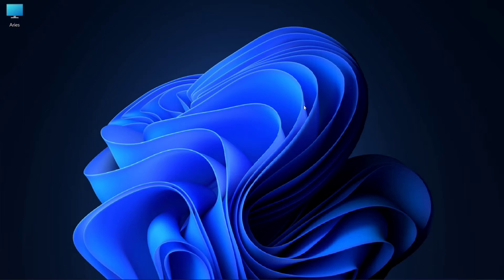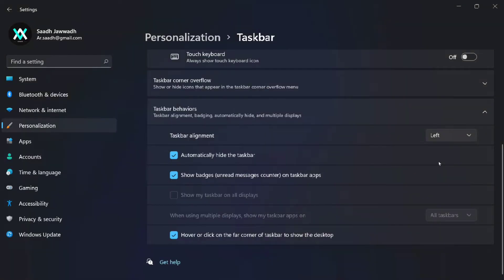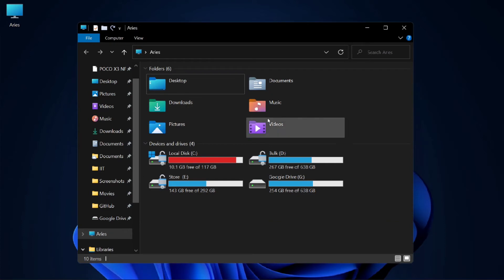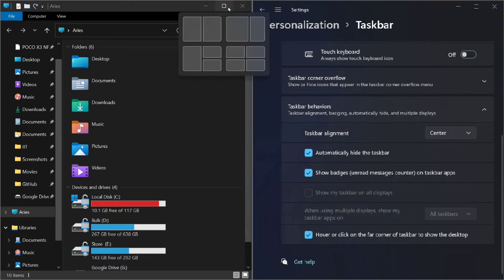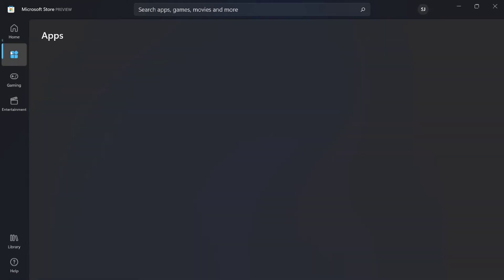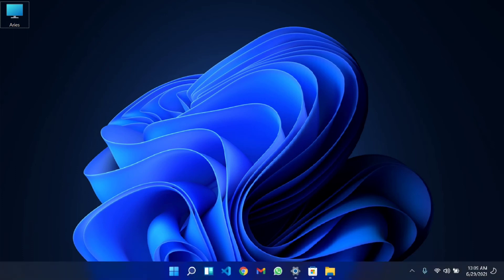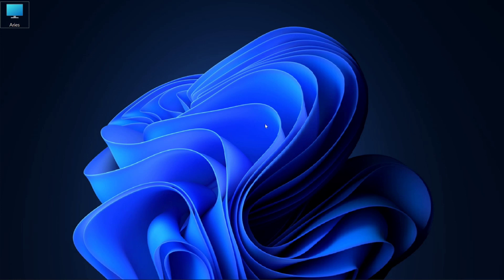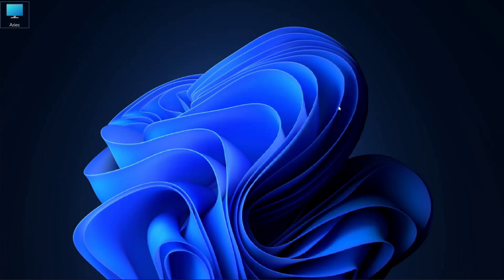Windows 11 - Windows 10 with Fresh Look | First Look [Eng]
You can register yourself here however insider builds are far more unstable then usal do use it if you only have secondary device backup and Stable Windows 11 is dated to October according to sources as well so it might not that long..